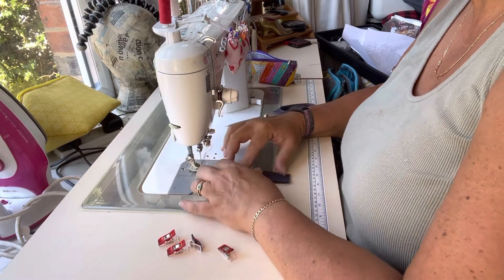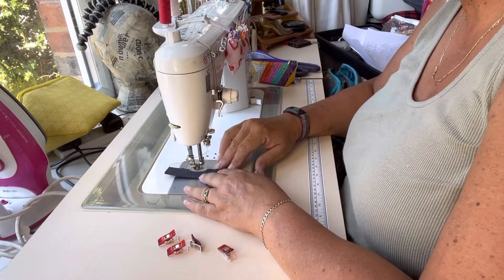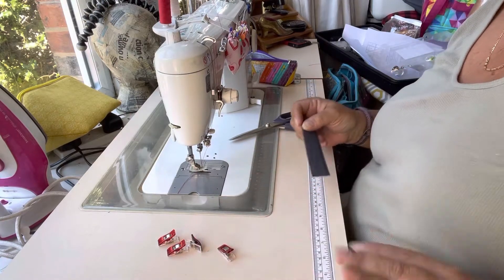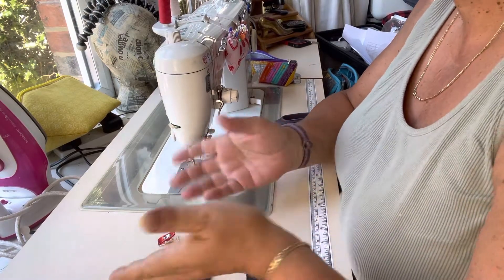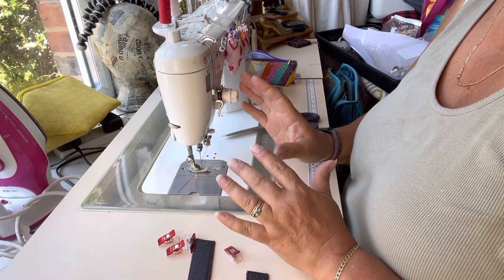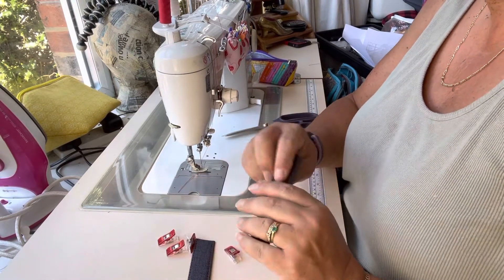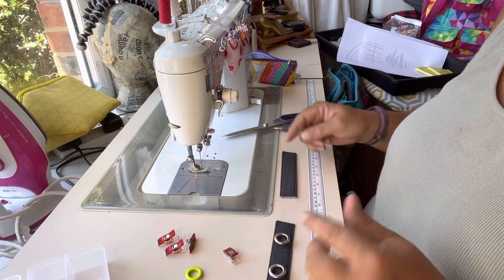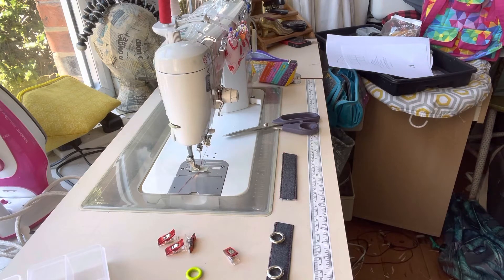Doodle video 1